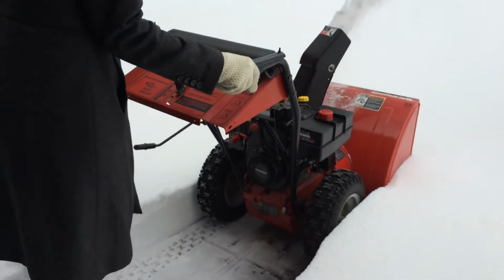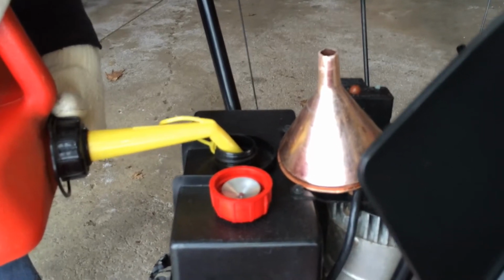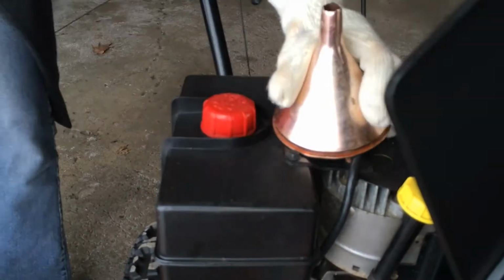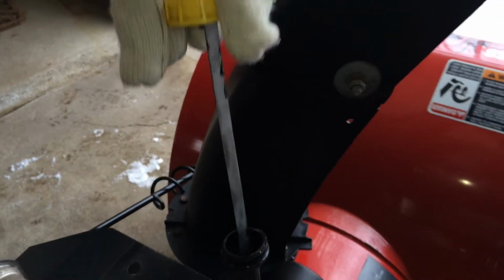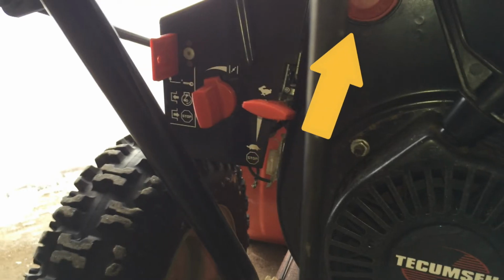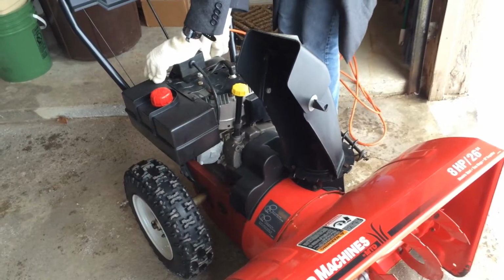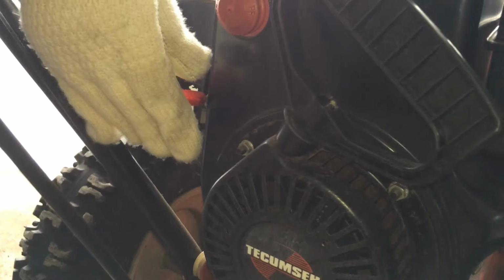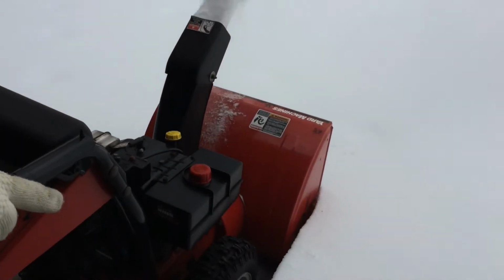How to start a Snowblower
Showing what to do when trying to start and operate a snowblower.
One of the first things to do is check if you have enough gas in the tank. Also ensure that the gas is not too old and still good. Of the gas is old, it may not work as good - or at all - any more. Empty out the tank if necessary. Then also make sure the shutoff valve is open. The valve is most often located someplace underneath the gas tank.
Next I always check the oil level by pulling out the dip stick. There is an indicator on the dip stick, showing if you have enough oil in the engine. Do not try to run the engine without enough oil in it. Also make sure not to have to much oil in it. In the video the oil looks pretty old and should be replaced.
Before trying to start the engine, set the choke to fully open and the throttle to about half way.
After pushing the primer bulb, use the pull rope or the electric starter - if your snowblower has one - to start the engine.

To operate the snowblower we have only a few things to consider.
1. The crank directs the snow chute. It helps you guide the snow wherever it is supposed to go
2. Use the left lever to engage the auger
3. Use the right lever to move the snowblower
4. Use the lever in the middle to adjust the gear. Remember to never operate this lever while the snowblower is moving!